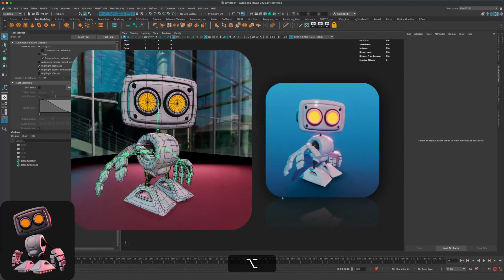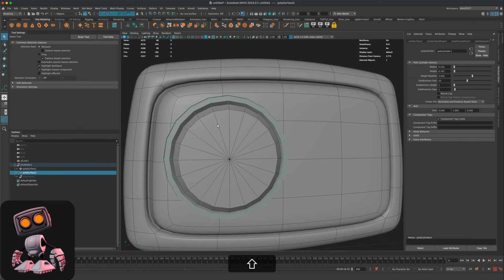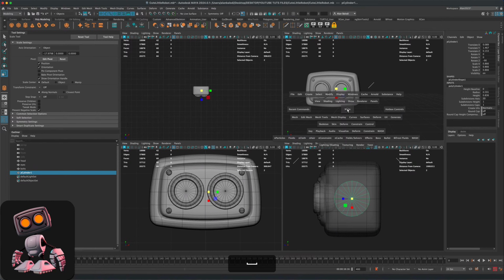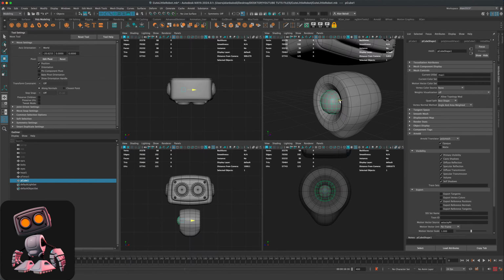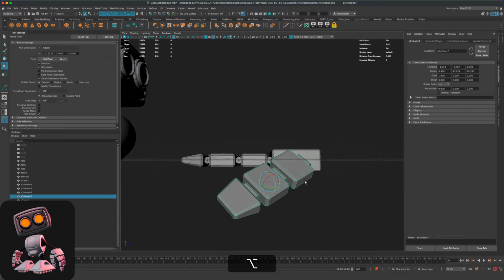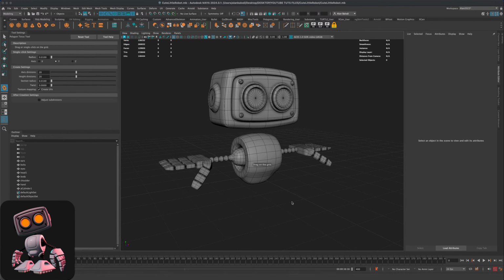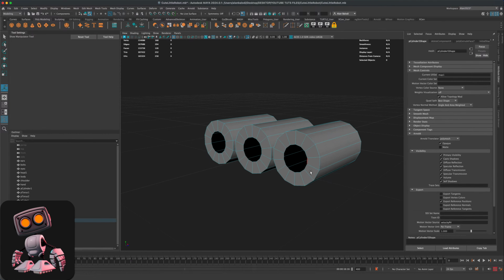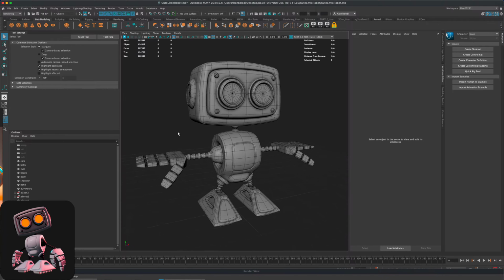3D Modeling a Little Robot in Maya - Hard Surface Tutorial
In this video, I will show you how to 3D model an adorable little robot character in Maya, keeping both games and films in mind. By the end of this video, you will have a fully modeled robot character that you can texture, rig, and animate to use in your own games or films. This video is suitable for beginners and experienced artists alike. I will explain everything in a clear and concise way, and I will provide tips and tricks along the way.
So if you are interested in learning how to 3D model an adorable little robot character in Maya, lets jump right in!